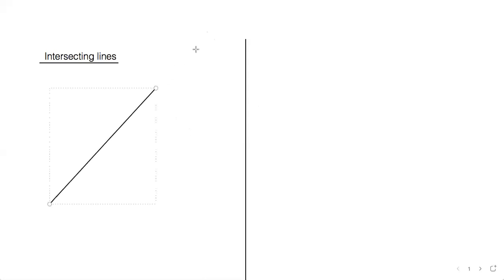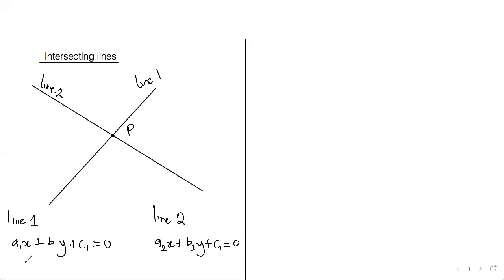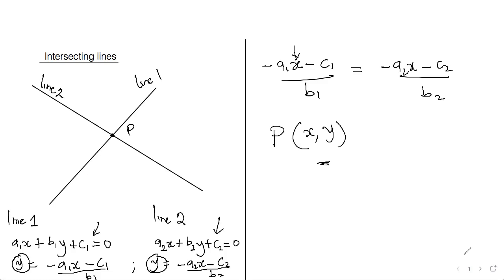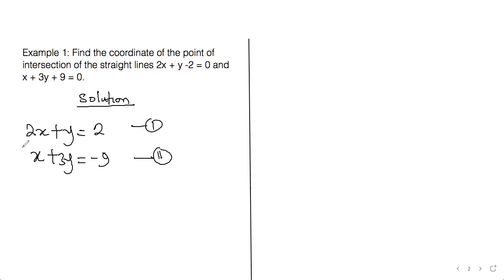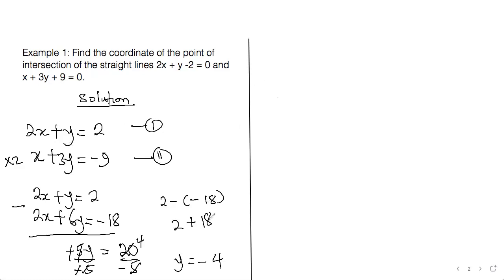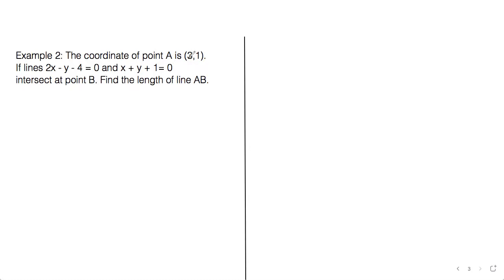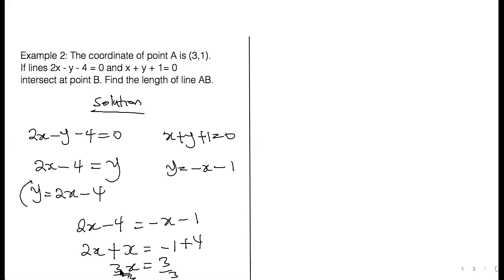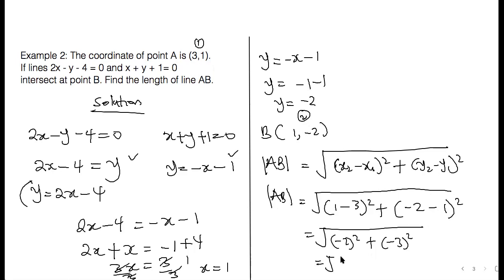Intersecting lines | Coordinate of point of intersection of lines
This video is the part 6 of the video series on coordinate geometry (geometry of lines). It contains worked examples on how to determine the coordinate of the point of intersection of two lines.